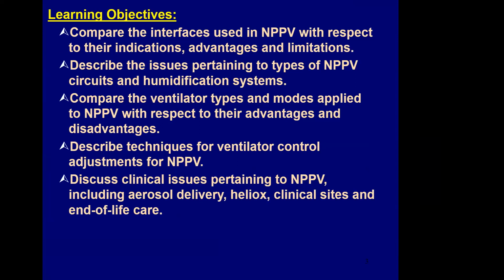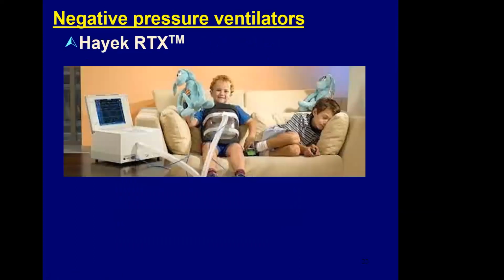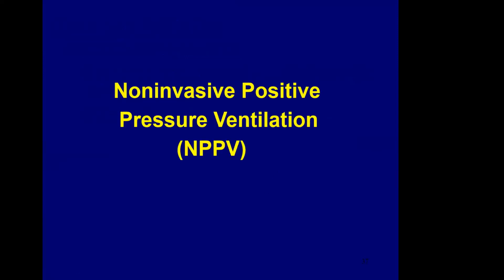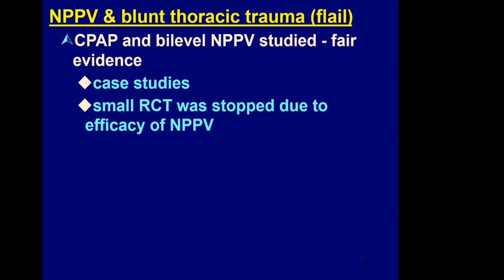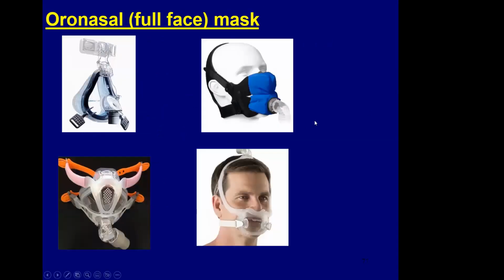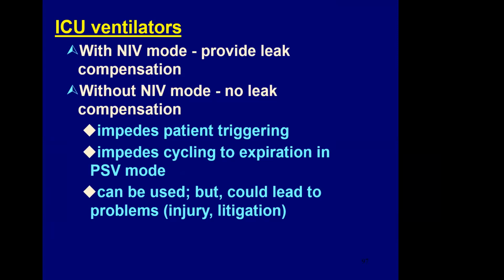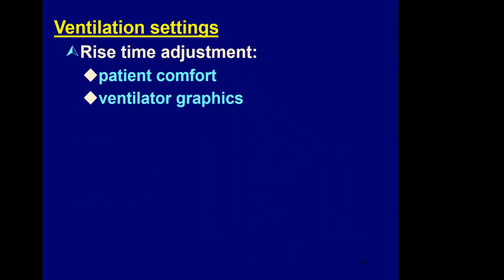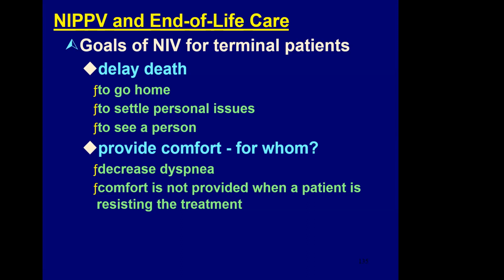Noninvasive Ventilation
COURSE OBJECTIVES:

Explain the rationale for noninvasive ventilation
Describe the effects, indications, advantages, disadvantages, & complications associated with negative pressure ventilation
Describe the operation of specific negative pressure ventilators
Describe the modes, effects, complications, indications, & contraindications associated with noninvasive positive-pressure ventilation (NPPV)
Describe the evidence basis for NPPV for selected conditions
Compare the interfaces used in NPPV with respect to their indications, advantages, & limitations
Describe the issues pertaining to types of NPPV circuits & humidification systems
Compare the ventilator types & modes applied to NPPV with respect to their advantages & disadvantages
Describe techniques for ventilator control adjustments for NPPV
Discuss clinical issues pertaining to NPPV, including aerosol delivery, heliox, clinical sites, & end-of-life care